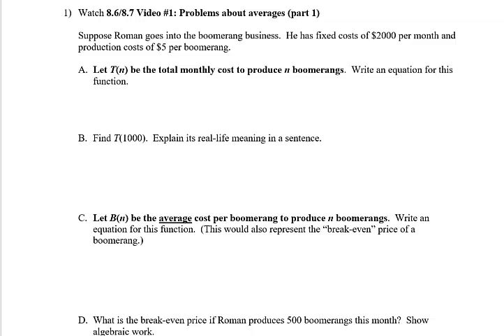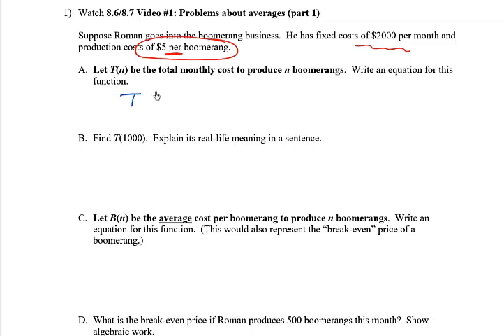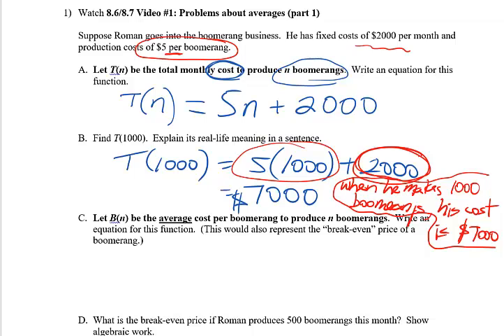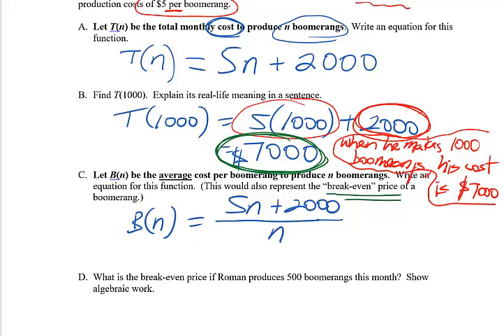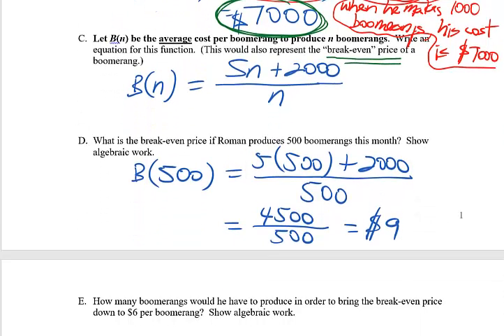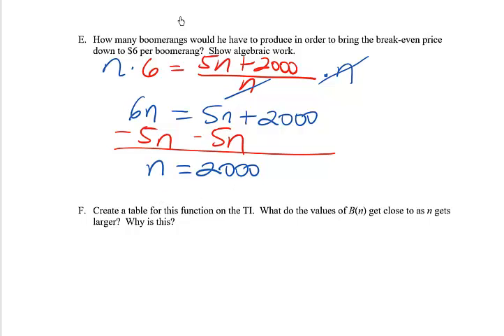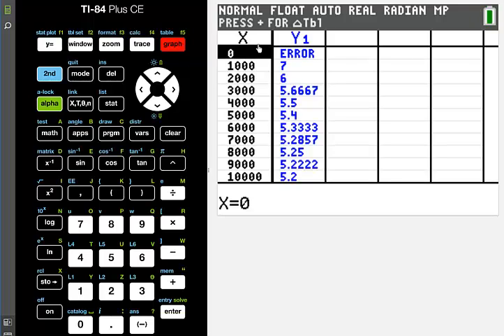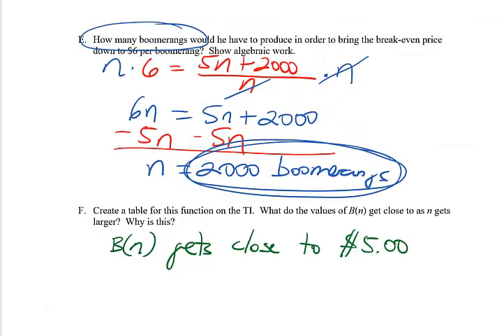Math 120 8.6-8.7 video 1